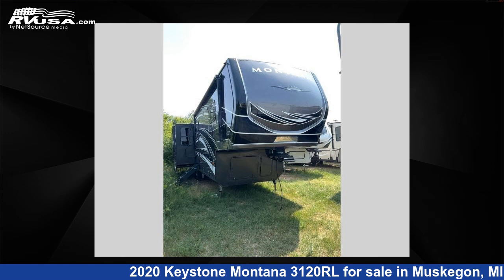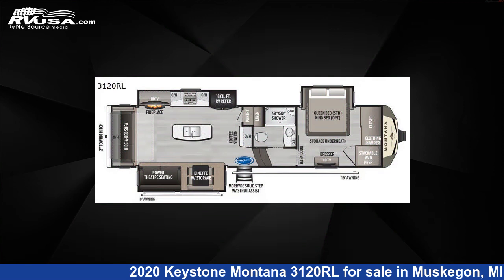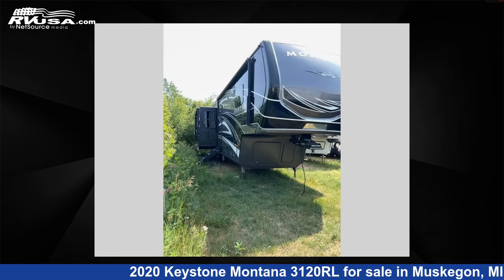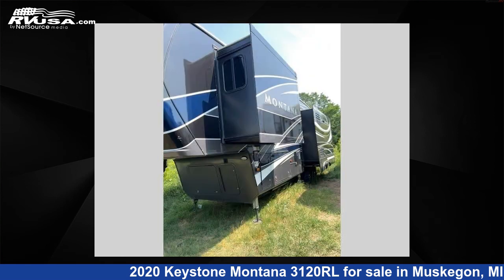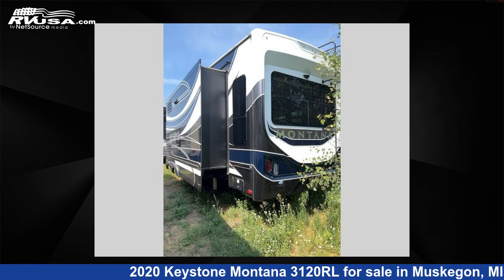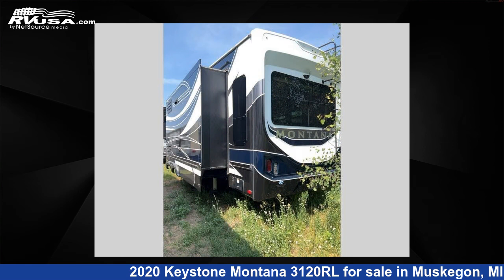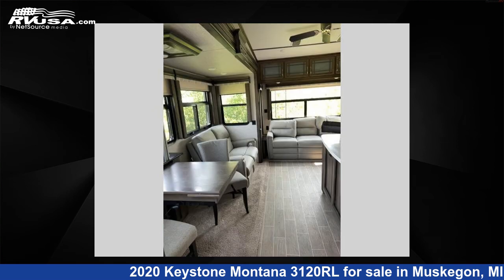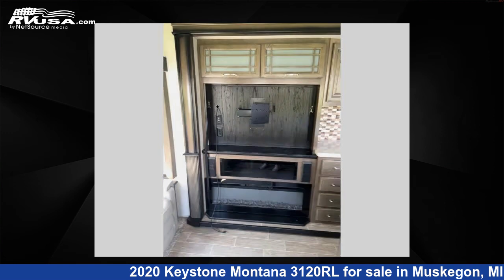Magnificent 2020 Keystone Montana Fifth Wheel RV For Sale in Muskegon, MI | RVUSA.com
This 2020 Keystone Montana 3120RL is a Fifth Wheel RV. It is located in Muskegon, MI 49442 and is offered for sale by Optimum RV - Muskegon. This Used Keystone Is 35' 0" in length and features 3 slideouts, sleeps 4, Slideout, and 66 gal fresh water capacity. The floorplan layout of this Fifth Wheel features Front Bedroom, Kitchen Island, Rear Living Area.

Optimum RV - Muskegon is a dealer for brands like: Coachmen, Dutchmen, Forest River, Gulf Stream, Highland Ridge, Northstar, Viking and offers the following rv services: Parts/Accessories, Service. They stock rv types such as: Class A, Class B+, Destination Trailer, Fifth Wheel, Popup, Toy Hauler, Travel Trailer, Truck Camper. For more information and pricing on this unit, To see all units available for sale by Optimum RV - Muskegon,